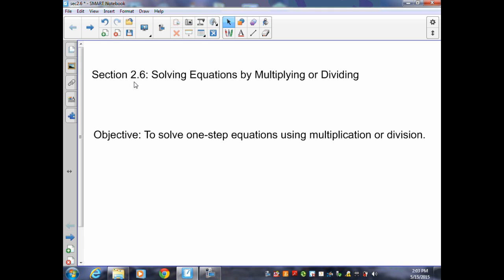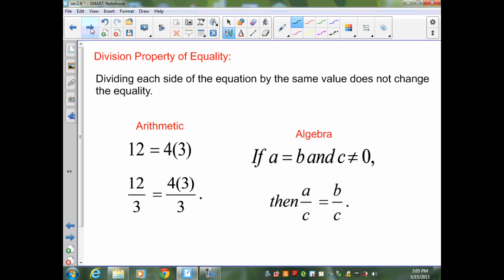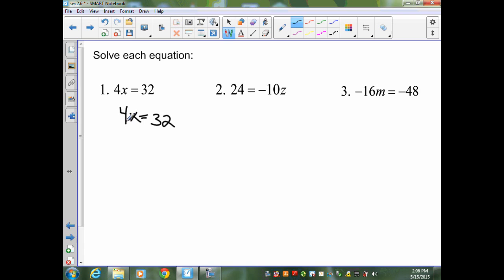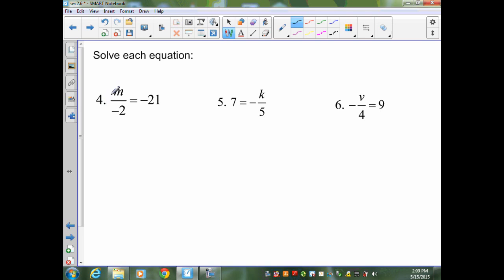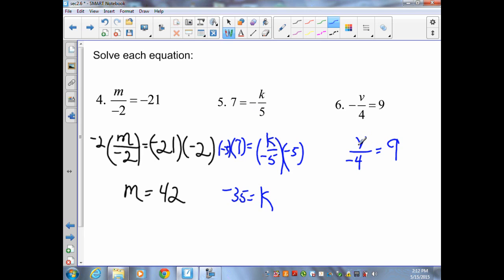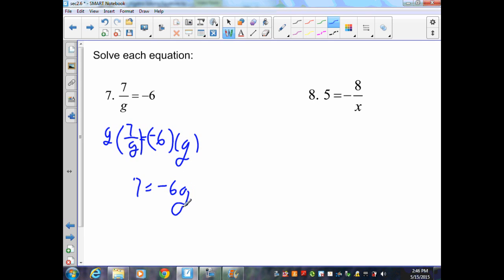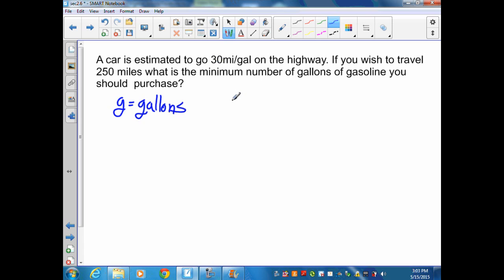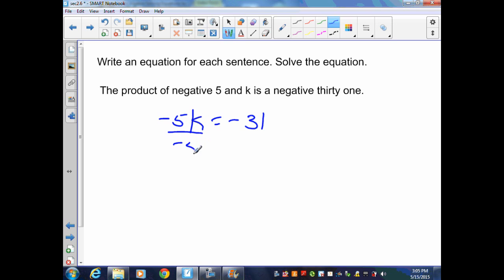sec2 6 Pre Algebra Solving Equations by Multiplying or Dividing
Solving one step equation by multiplying or dividing.